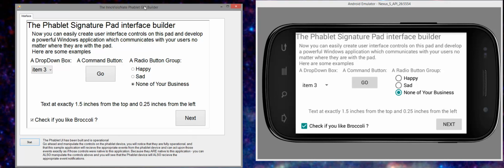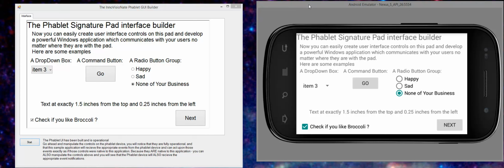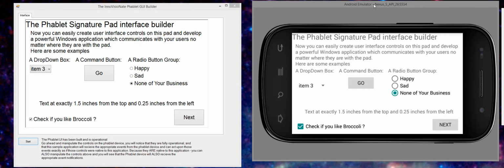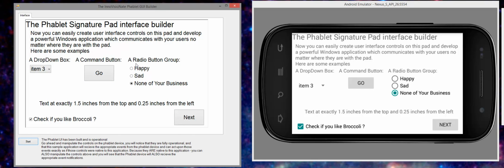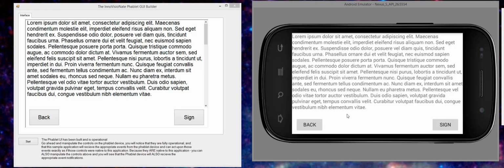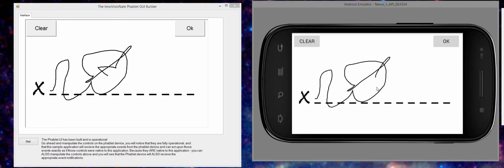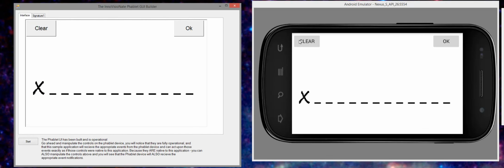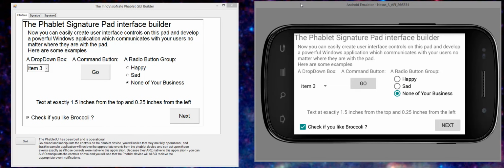PhabletGUIWithSigCap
This video shows how you can run your Windows systems on Android. Effectively "deploying" your software on Android without needing to write ANY Android software